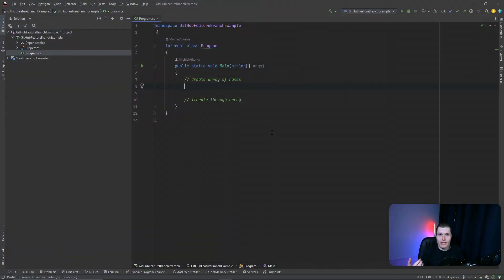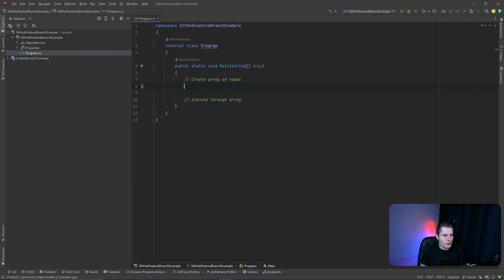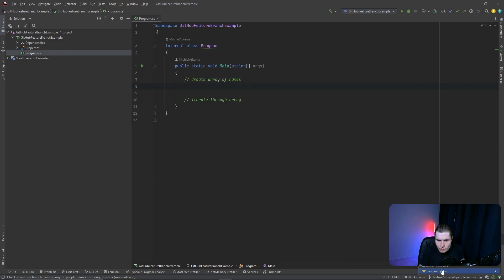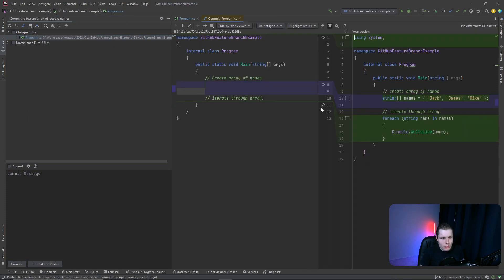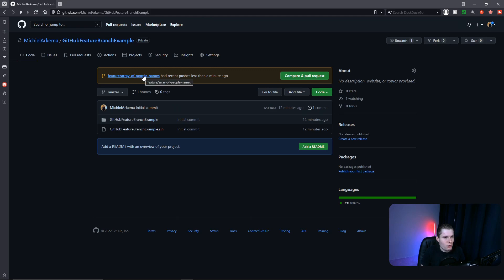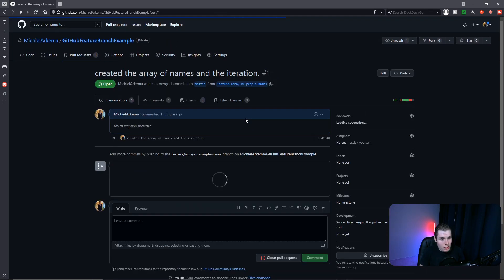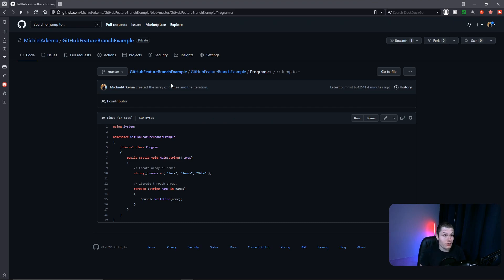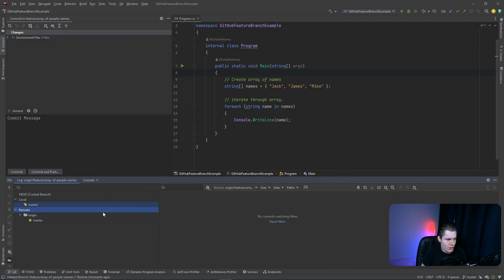How To Use GitHub Branches the Correct Way (Without Messing Up Your GitHub Repository)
Not using GitHub Branches the correct way will cause your project to doom and your head to boom. Well luckily for you, I will share with you the exact steps to how to use GitHub Branches the correct way using a Proven technique.

Hey there, my name is Michiel Arkema and it's my mission to lead you towards becoming successful and confident at coding. This channel is dedicated to YOU because you are Amazing. Sounds good?

Upload Schedule:
Wednesday & Sunday

Timestamps:
0:00 - The MOST Annoying problem
1:12 - How to Solve The Problem
2:47 - Let's Solve The Problem
13:00 - Problem Solved (Party Time!)